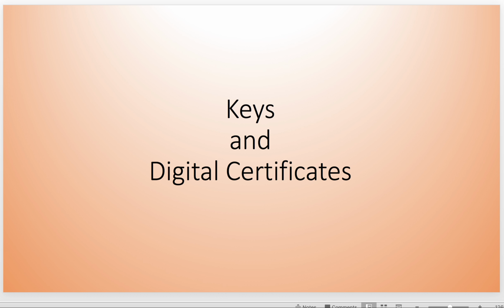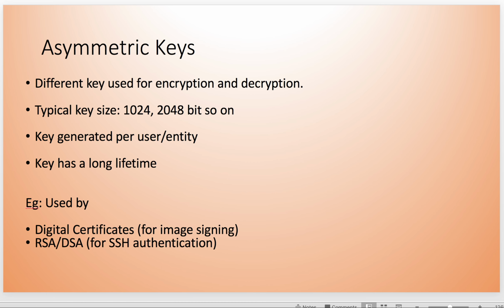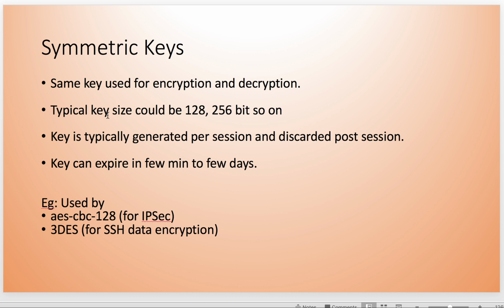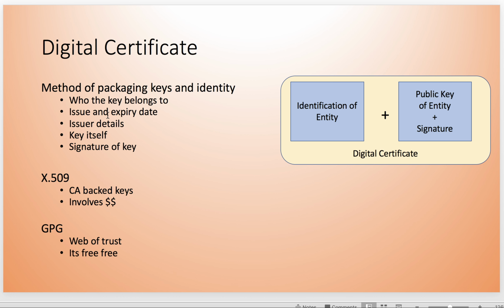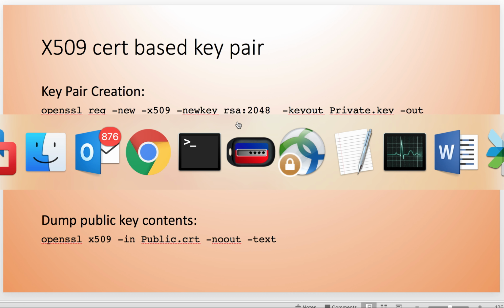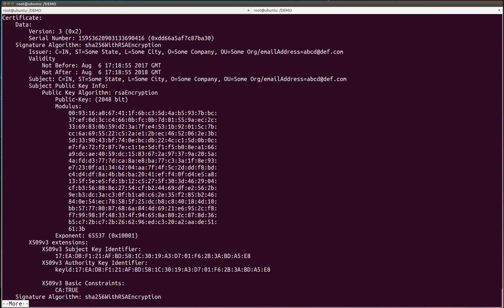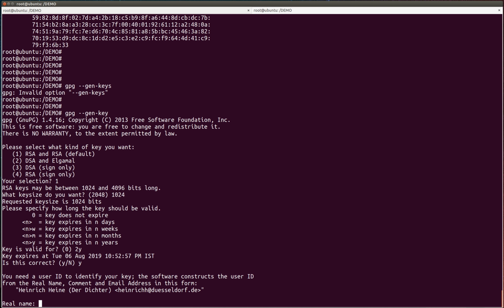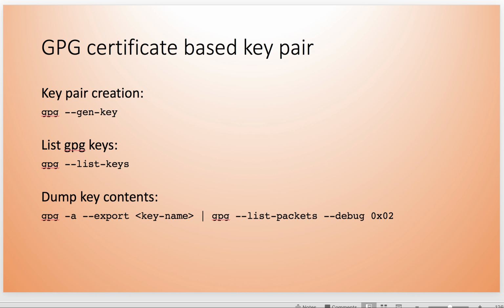Keys and Digital Certificates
Brief on Symmetric and Asymmetric Keys
Digital Certificates - X.509 and GPG
Commands to generate asymmetric keys and digital certificate.

X.509 commands:

Key Pair Creation:
openssl req -new -x509 -newkey rsa:2048  -keyout Private.key -out Public.crt -days 365 -nodes -sha256

Dump Private key contents:
openssl rsa -in Private.key -noout –text

Dump public key contents:
openssl x509 -in Public.crt -noout -text

GPG Commands:

Key pair creation:
gpg --gen-key

List gpg keys:
gpg --list-keys

Dump key contents:
gpg -a --export key-name | gpg --list-packets --debug 0x02